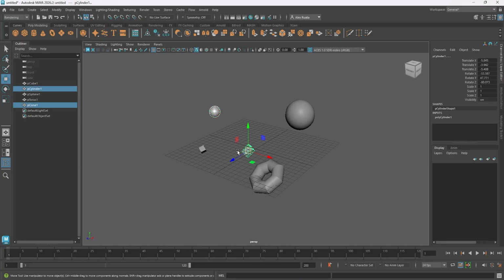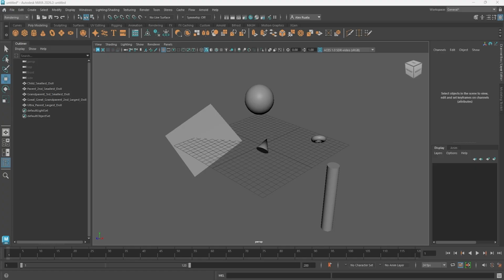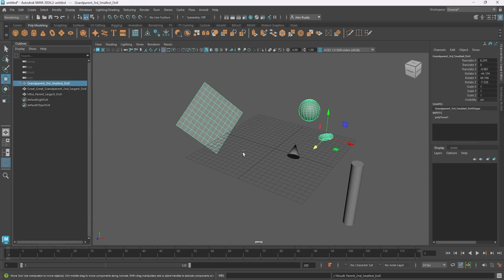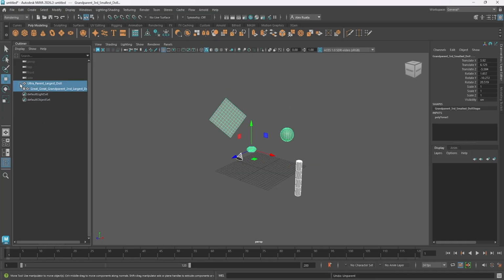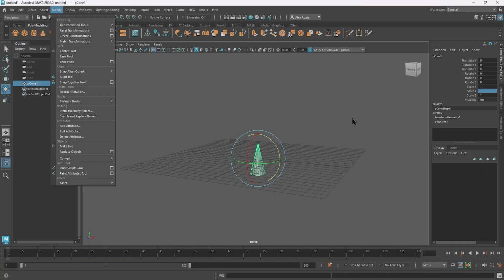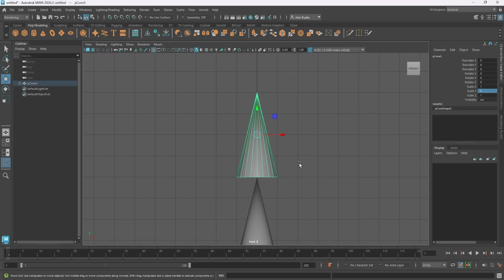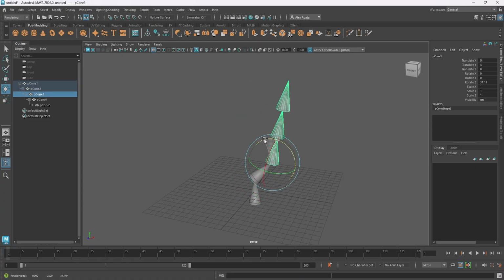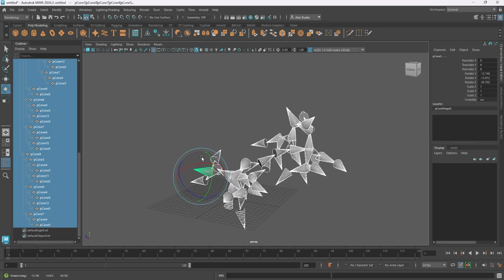Hierarchies in Maya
Introduction to hierarchies in Maya